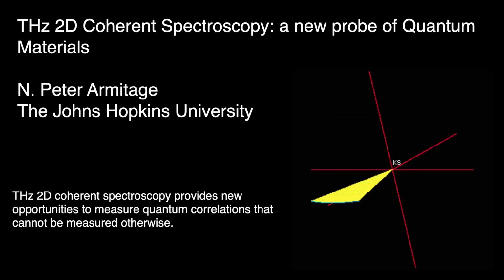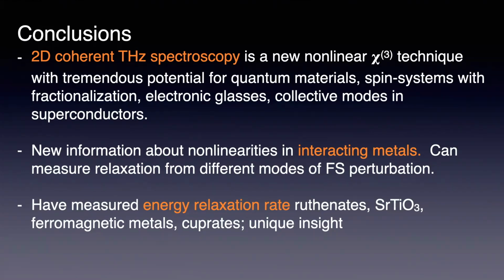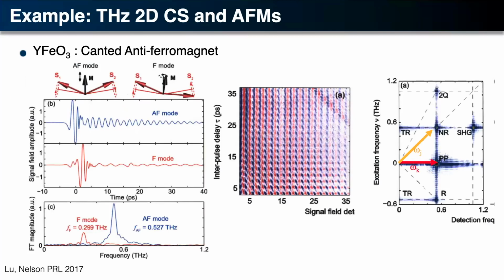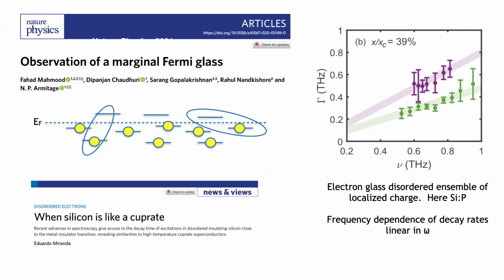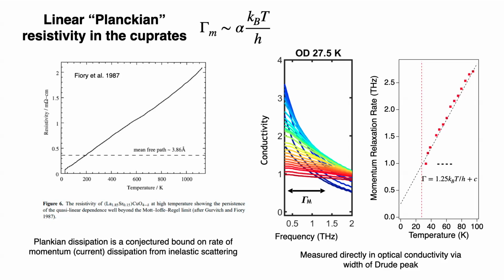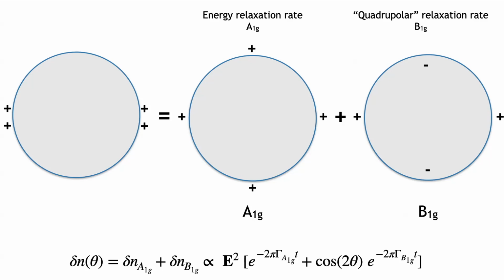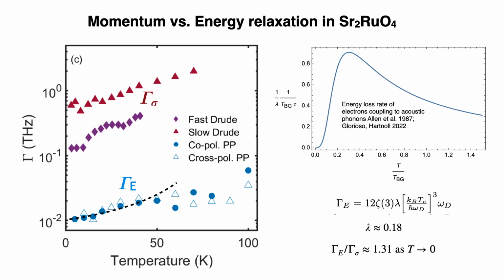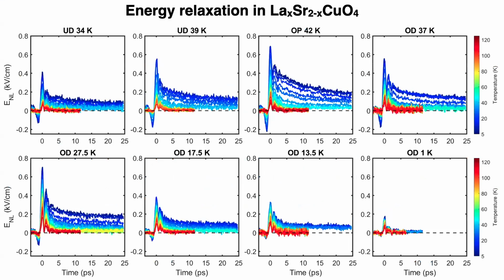1.10.1. Talk by N. Peter Armitage, Johns Hopkins University​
Dr. N. Peter Armitage gave a talk on "THz 2D Coherent Spectroscopy: a new probe of Quantum Materials​".